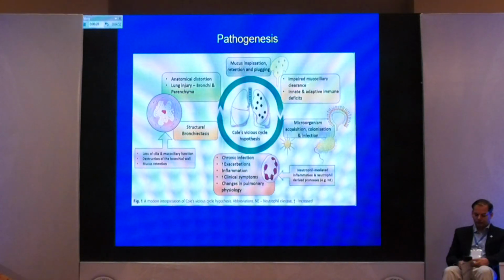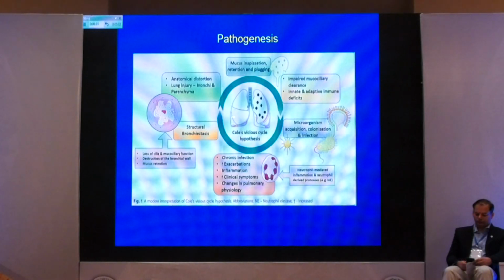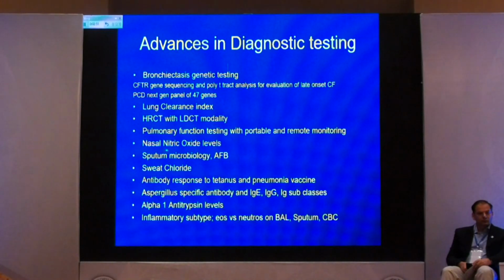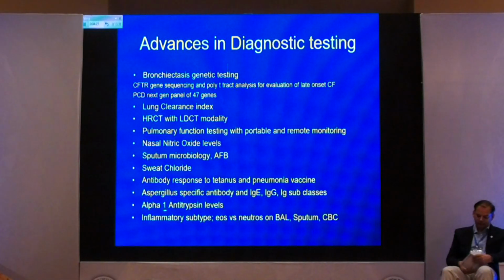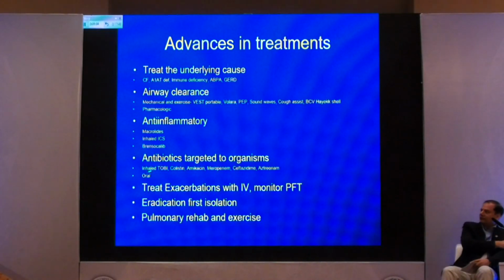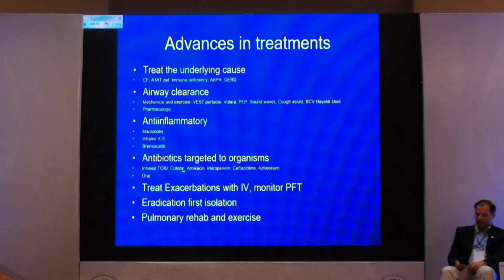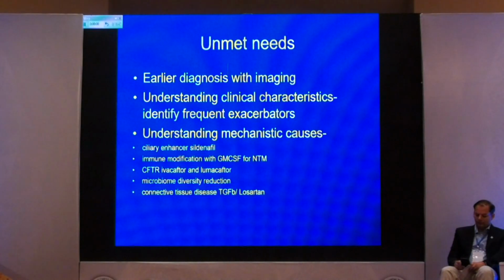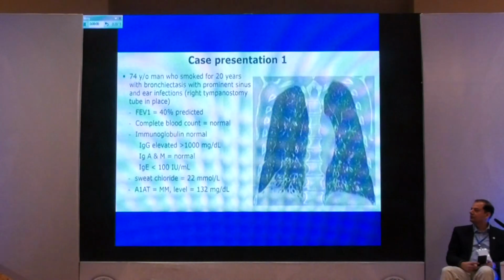Advances in Non-CF Bronchiectasis (Dr. Nauman Chaudary)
Session - 2B 20/04/2024